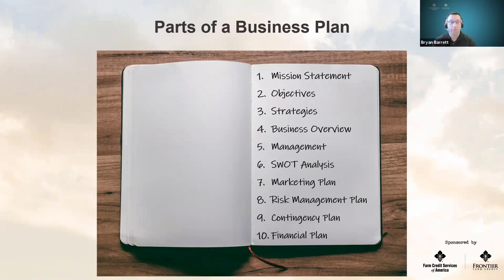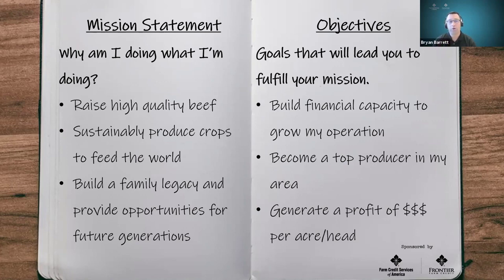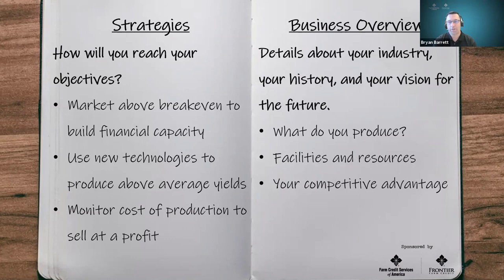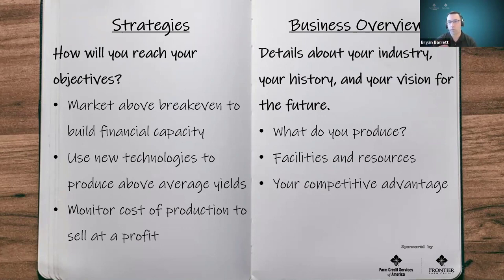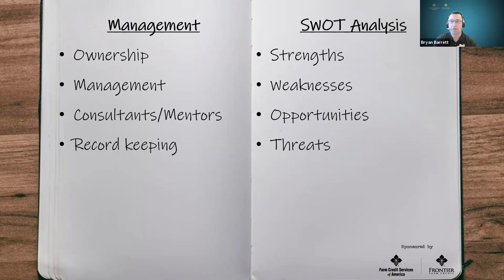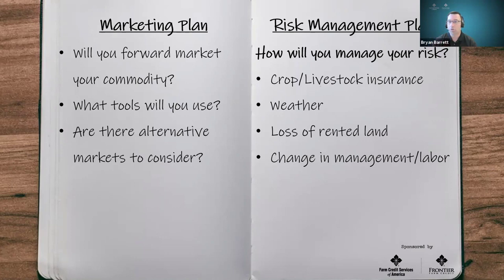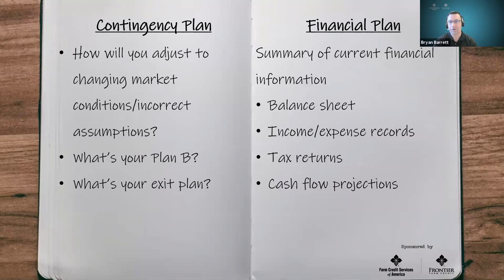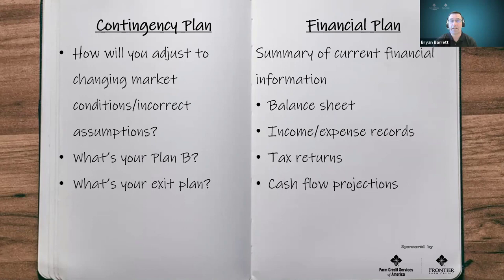Planning for Success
Whether you're just starting, exploring a new enterprise, bringing on new partners, or taking over an existing operation, a business plan can help you think strategically about your operation’s future. This webinar focuses on how to get started and how business planning can prepare you to take advantage of new opportunities.